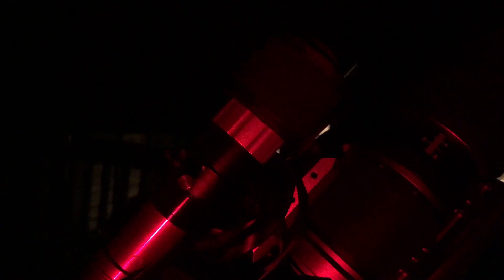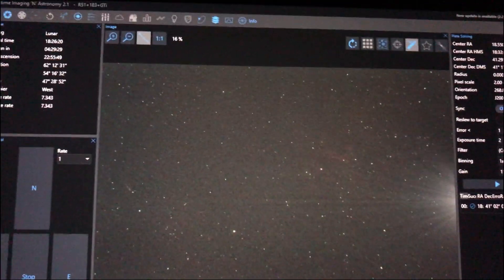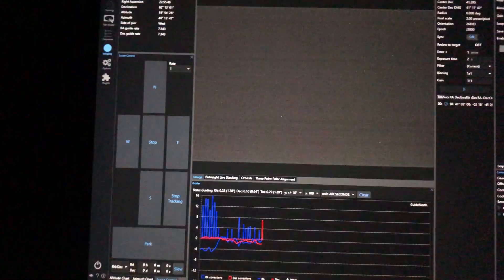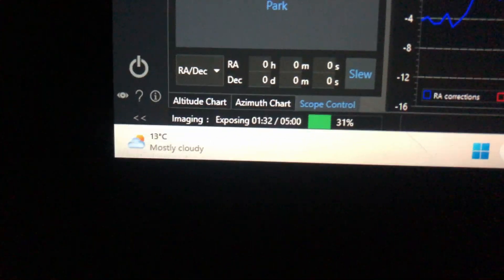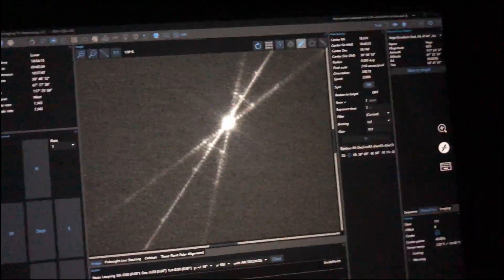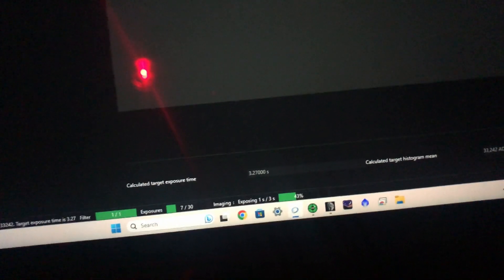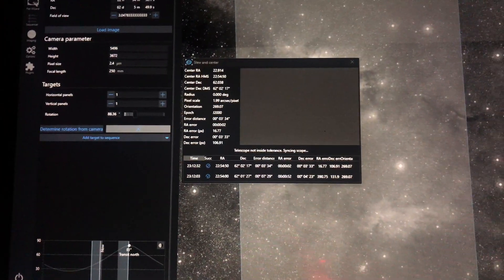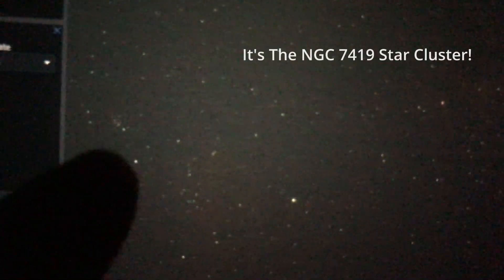I Photographed a CAVE in SPACE!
In this video I give you a glimpse into what I do to produce my Astrophotos and take you along for a couple nights imaging the Cave Nebula. There is of course a huge amount of other things that happen off camera but those will have to wait for a future video!

Equipment/ settings I used:

43x300sec exposures (3hrs 35mins total)
Gain 111
Offset 8
Sensor @-10C
ZWO ASI183MC Pro
L- eXtreme
Redcat 51
Star Adventurer GTi (Guided)
ZWO 30mm f/4 guidescope
MeLE Quieter 2Q Mini PC running NINA, PHD2 and GS Server
Mac running Pixinsight and Blur/ Noise Xterminator